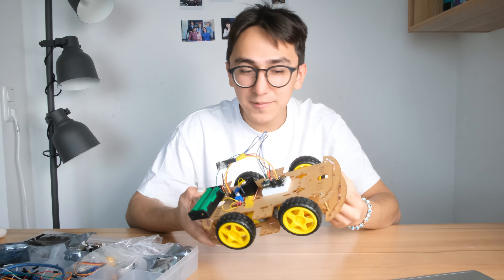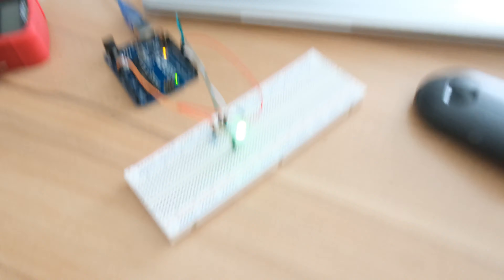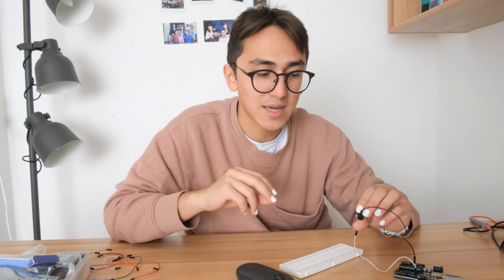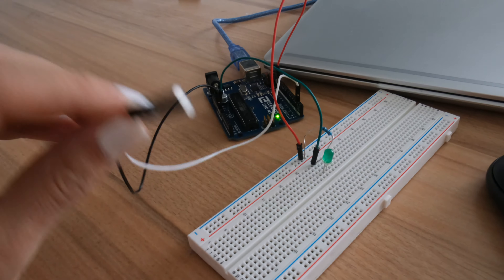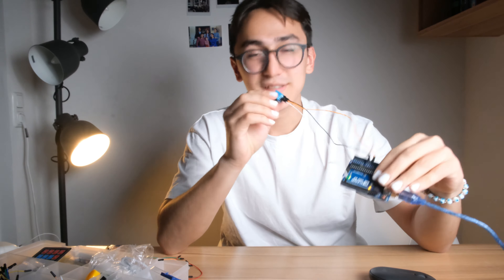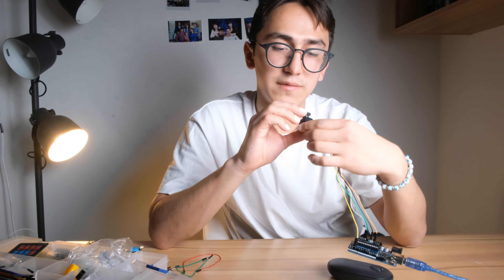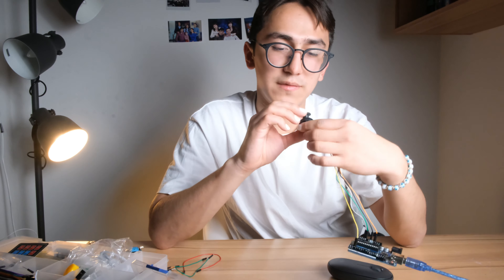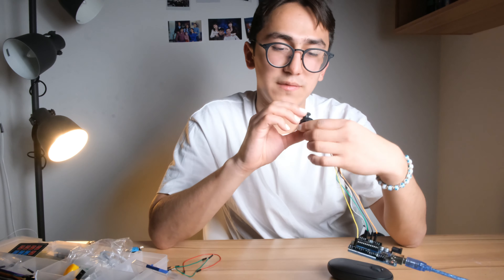33 basic Arduino projects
Hi guys! I built 33 simple Arduino projects. It wasn’t so easy as I thought at first but I learnt how to wire basic components and code them. I’m still not sure I got everything but the point was to try and build!

00:00 Intro
01:47 LED
02:40 RGB LED
03:28 Digital Inputs
04:58 Active Buzzer
07:07 Passive Buzzer
08:03 Tilt Ball Switch
08:55 Servo
09:31 Ultrasonic Sensor Module
10:54 Membrane Switch Module
12:26 DHT11 Temperature and Humidity Sensor
13:05 Analog Joystick Module
13:57 MAX7219 LED Dot Matrix Module
14:59 GY-521 Module
15:52 HC-SR501 PIR Sensor
17:22 Water Level Detection Sensor Module
17:34 Real Time Clock Module
17:53 Sound Sensor Module
19:09 RC522 RFID Module
21:00 LCD Display
21:45 Thermometer
22:27 Eight LED with 74HC595
23:41 The Serial Monitor
24:39 Photocell
25:11 74HC595 and Segment Display
26:00 Four Digital Seven Segment Display
26:53 DC Motors
28:22 Relay
29:10 Stepper Motor
30:17 Stepper Motor with IR Remote
31:07 Stepper Motor with Rotary Encoder